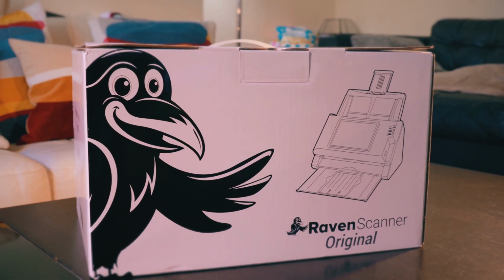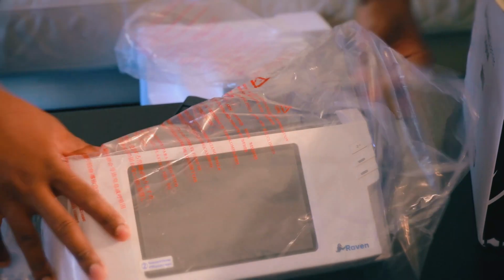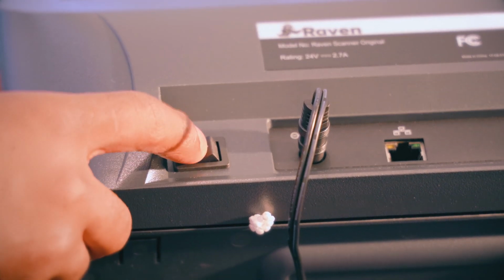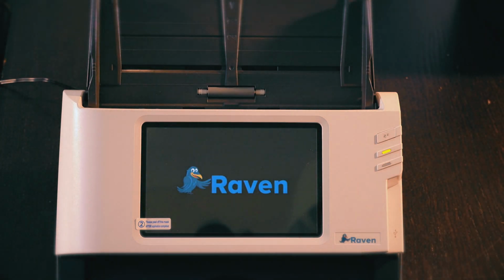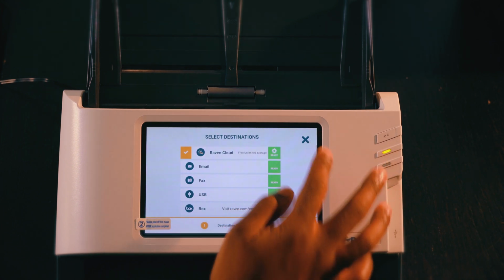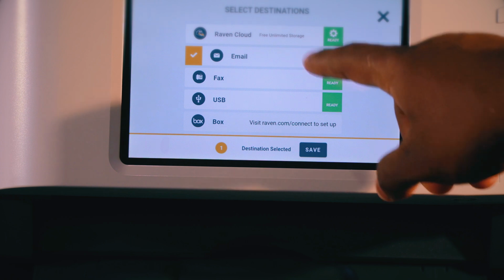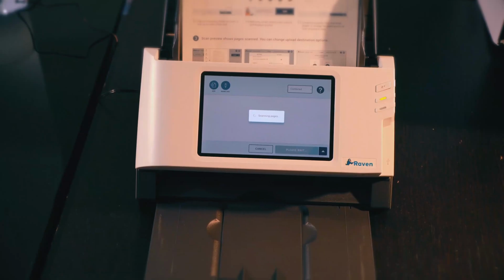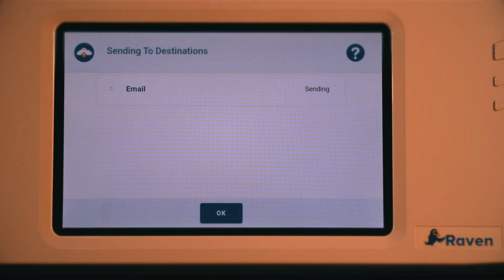Raven Original Document Scanner Unboxing & Setup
Here is the unboxing video for the Raven Orginal Document Scanner. It allows you to scan to your email, USB and Cloud systems.